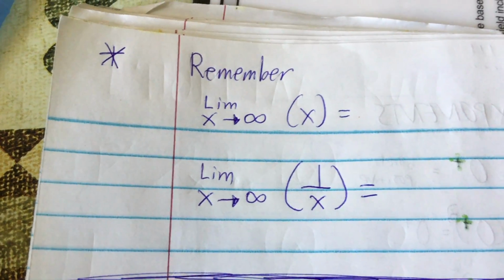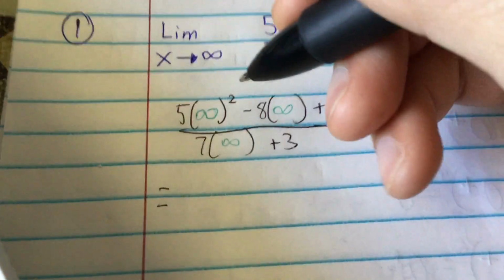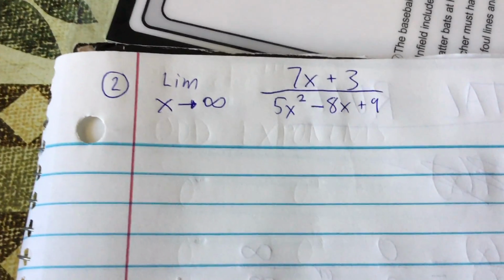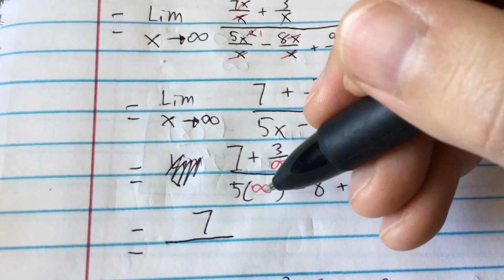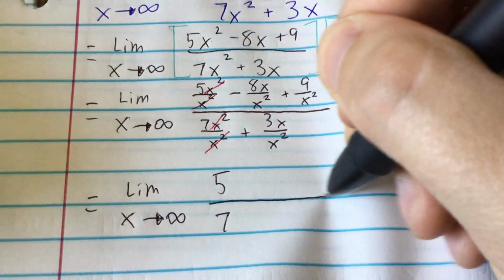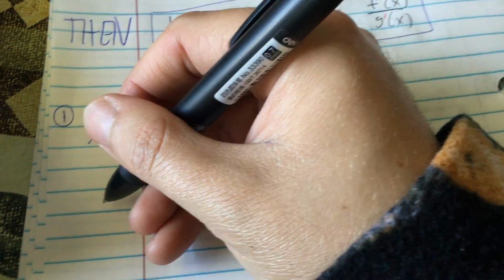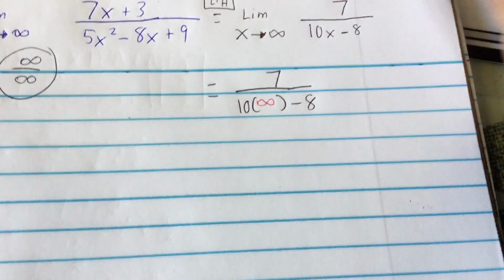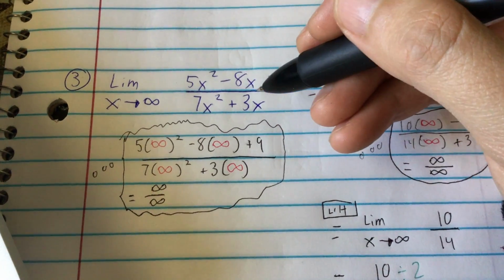PRECALC: Thurs 4/9/2020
infinity over infinity?  What madness is this?